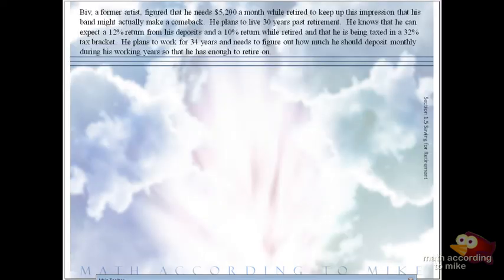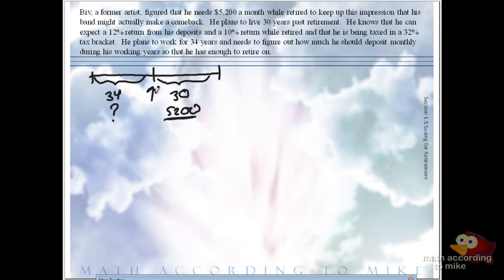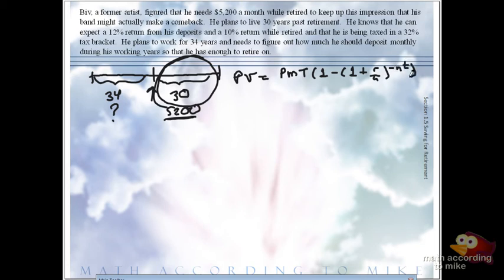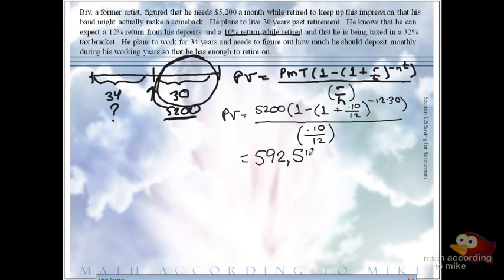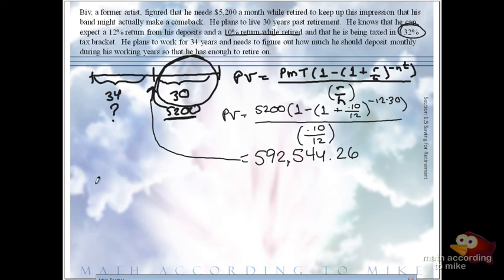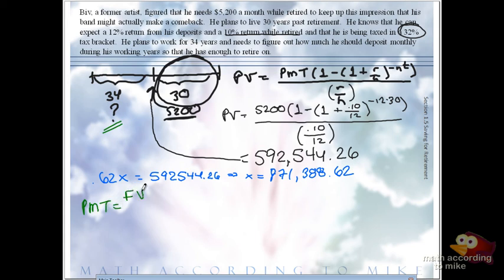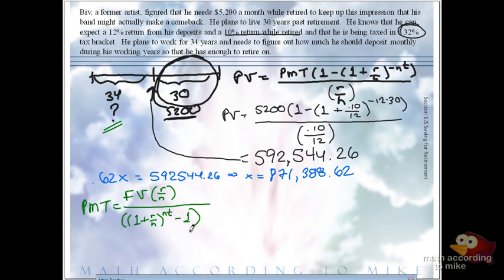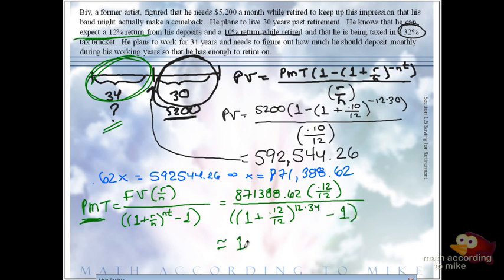Saving for Retirement